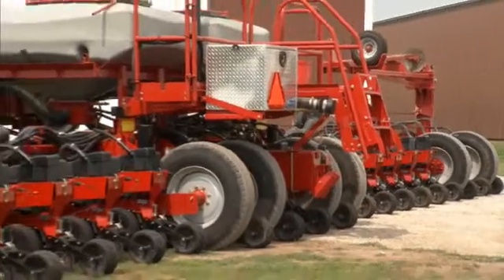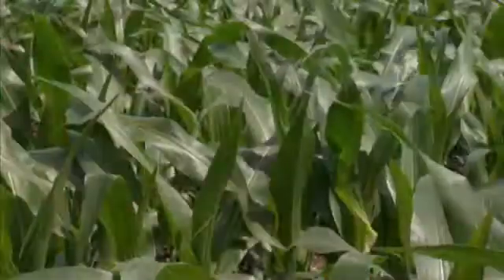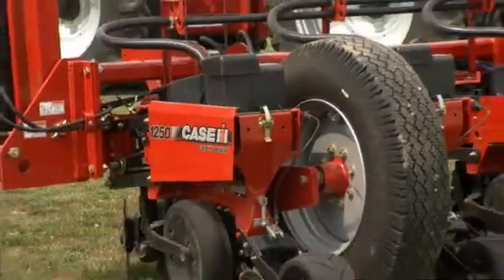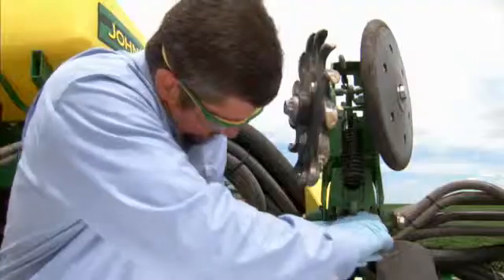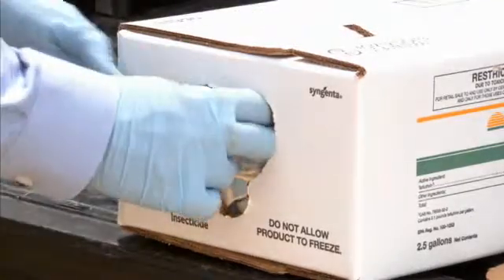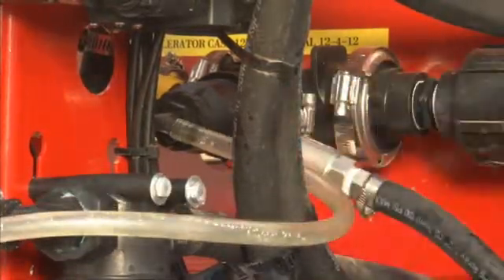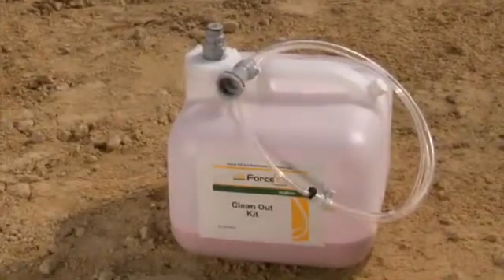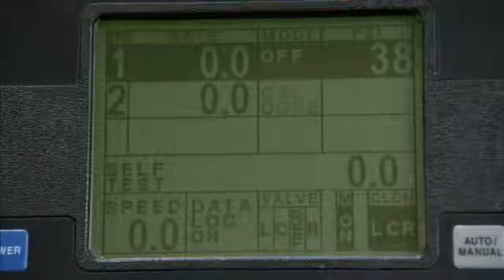Force_CS_Corn_Raven_1_Pre-Planting_Cleanout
Description